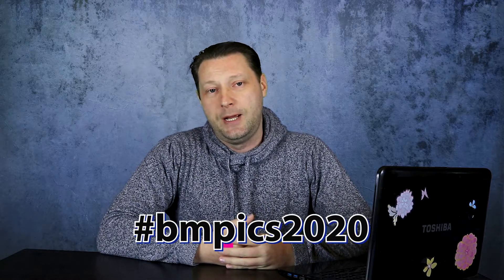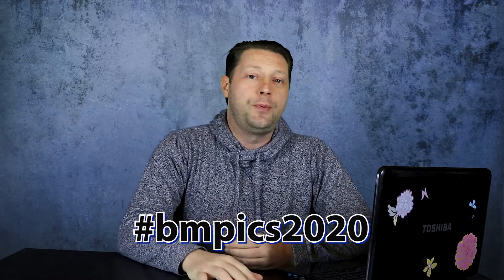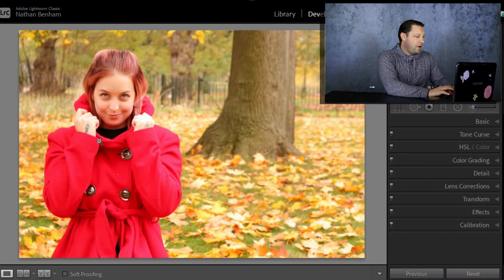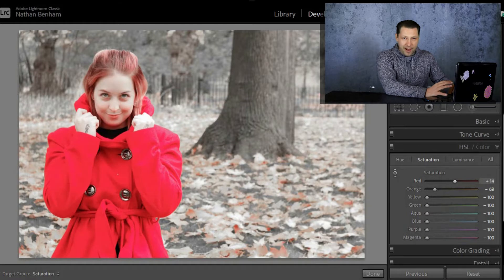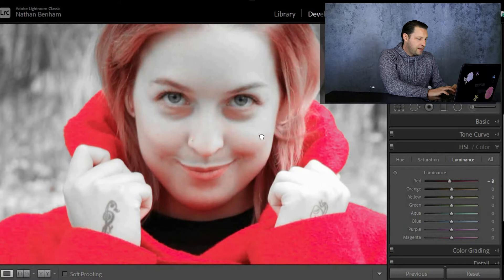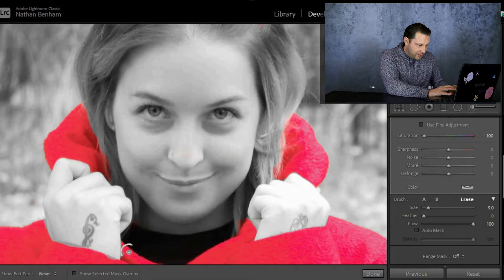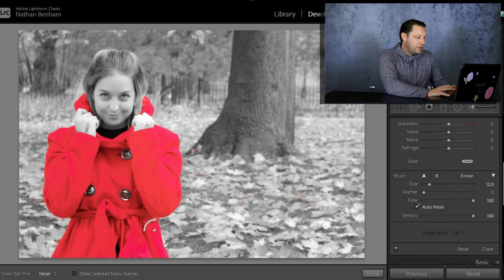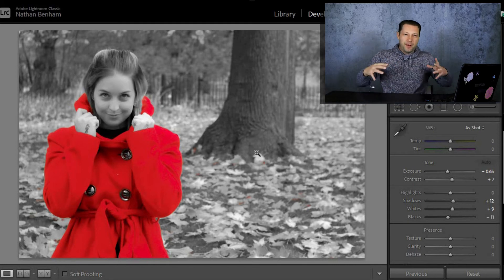HOW TO ISOLATE COLOUR IN LIGHTROOM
Hello all,

Now how to isolate colour in Lightroom? I know Photoshop is the king of all this but if you are still learning Photoshop and still want to up your game, here's a cheat code.

Don't forget to use the hashtag bmpics2020​​ over on Instagram

Here is the online store check it out.